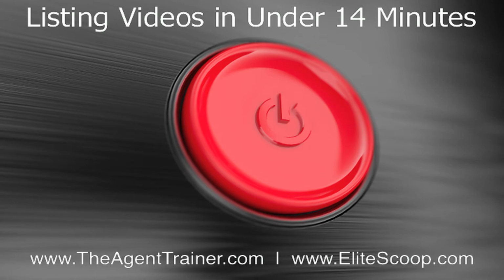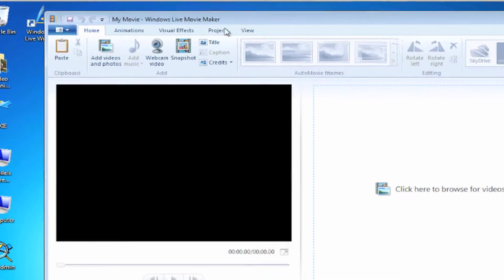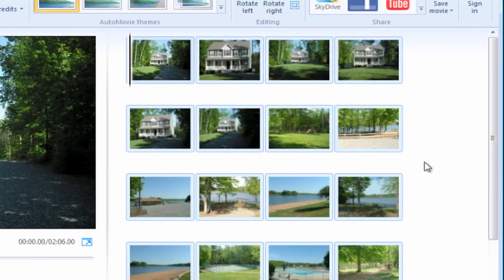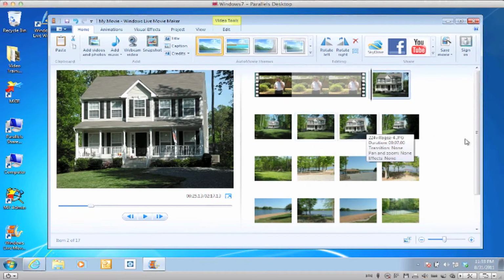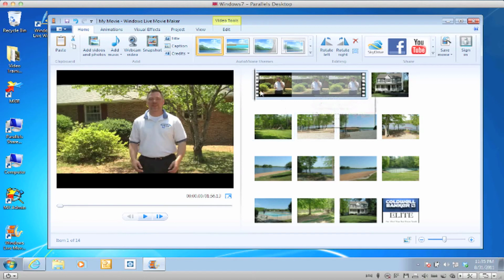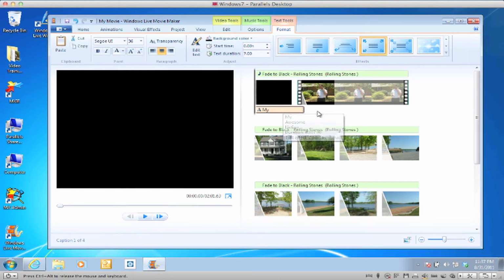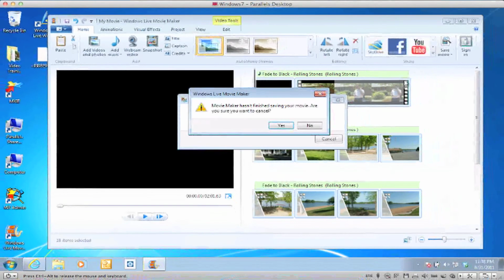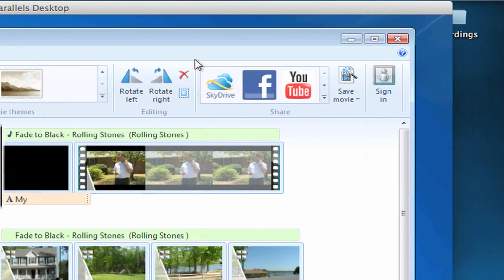Matthew Rathbun | Create a Great Real Estate Listing VIdeo in Under 14 MInutes